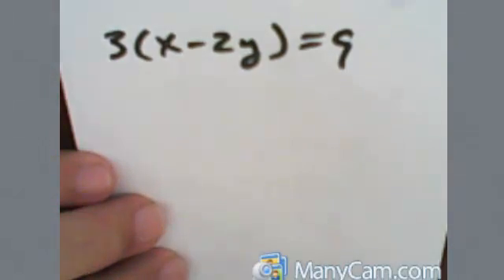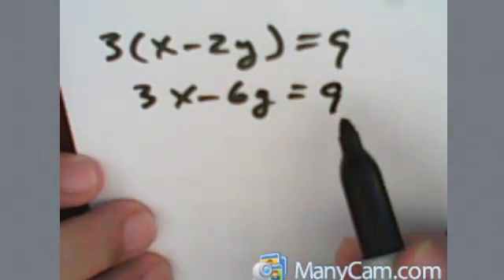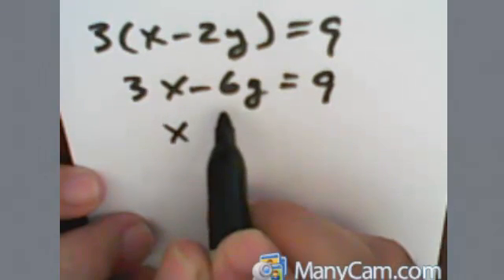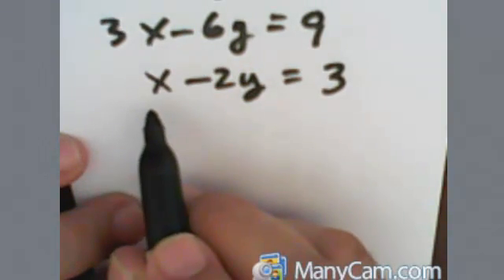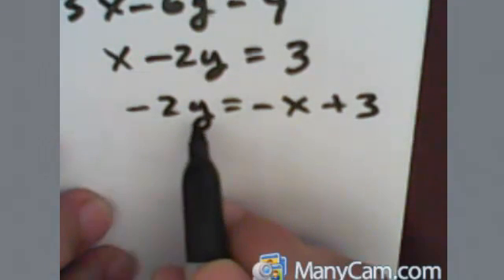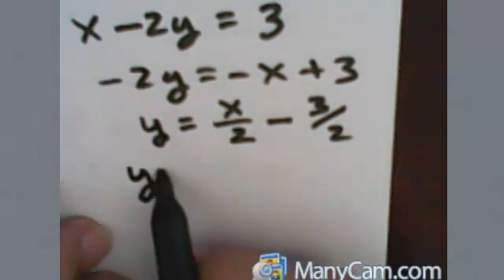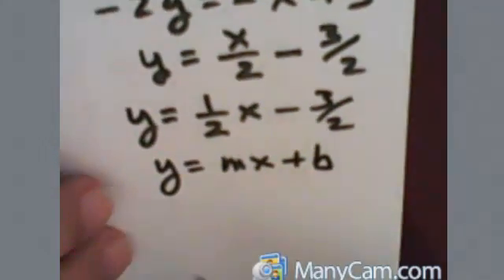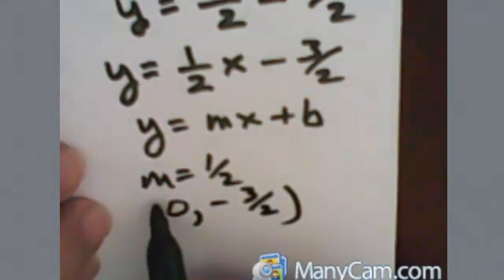slope intercept form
In this example, we transform a linear equation into slope intercept form, or y = mx + b form.